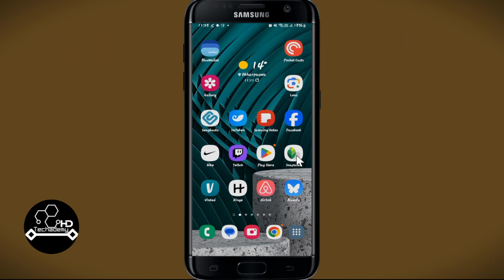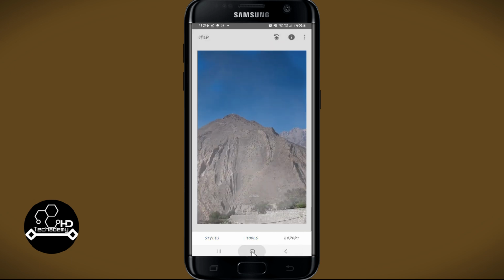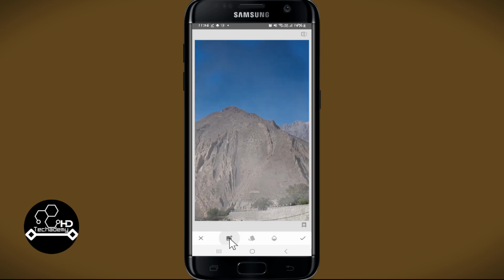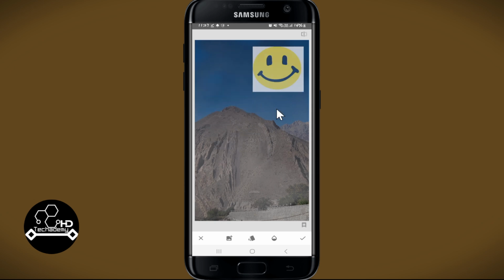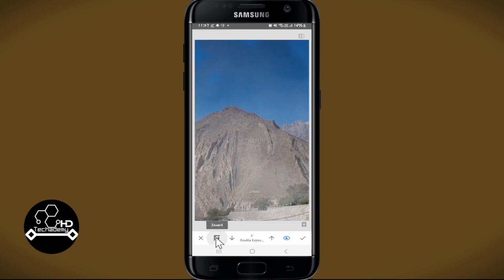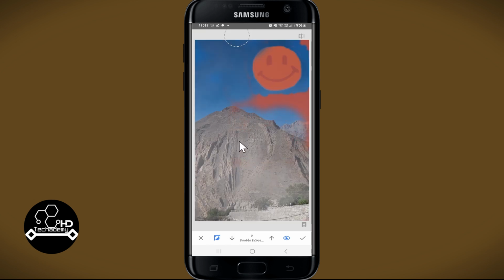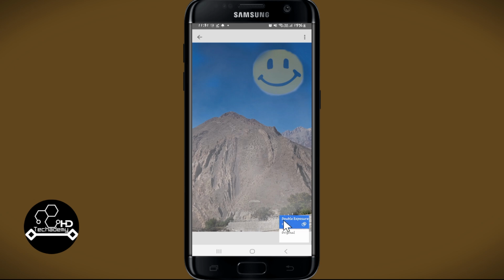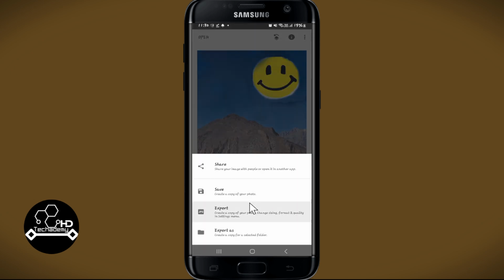How to Add a Sticker to Your Image on Snapseed? Insert a Sticker to Your Image on Snapseed 2024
Learn how to add stickers to your images using the Snapseed app with this easy tutorial. Enhance your photos with fun and creative stickers to give them a unique and personalized touch. Watch now to explore Snapseed's editing features and make your images pop!